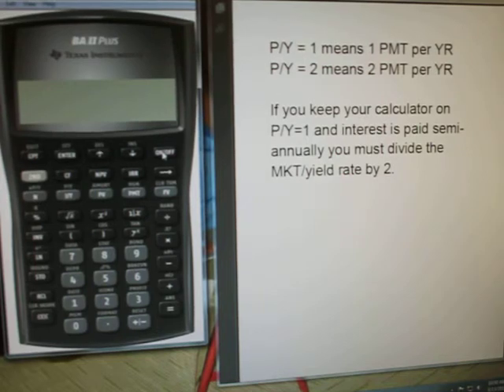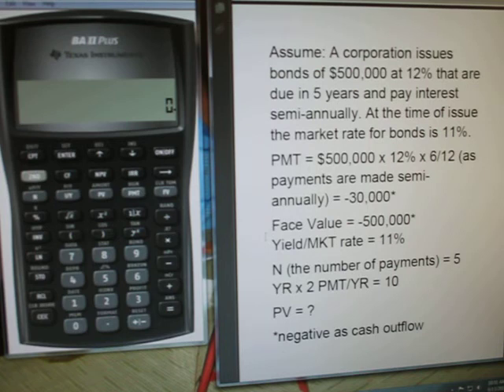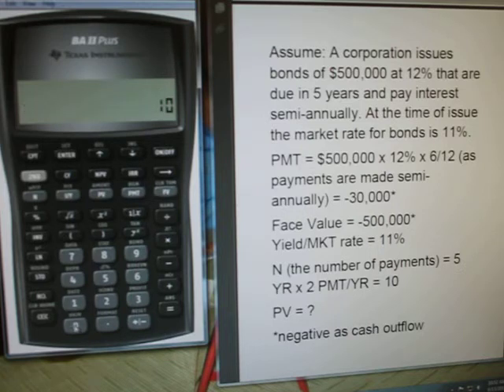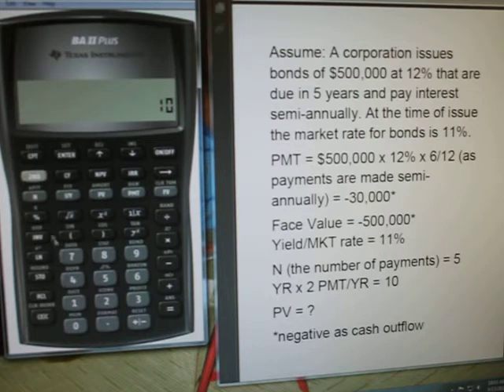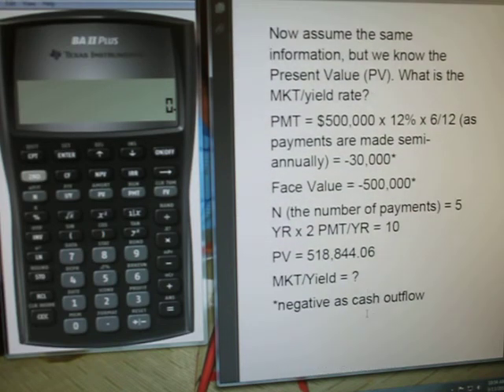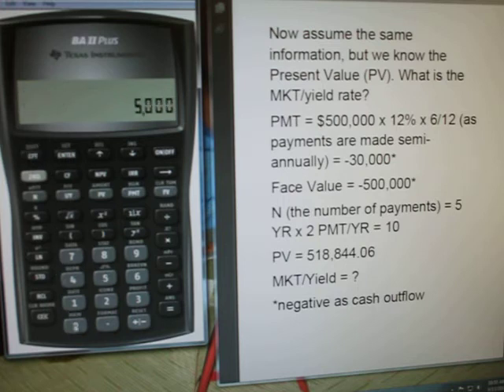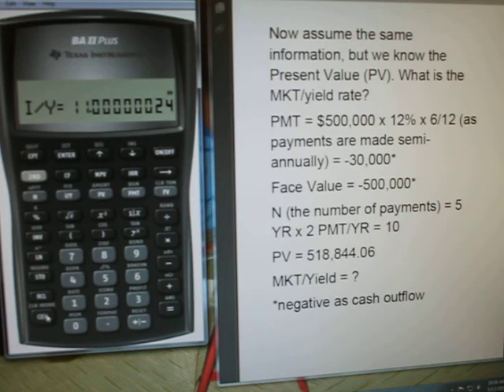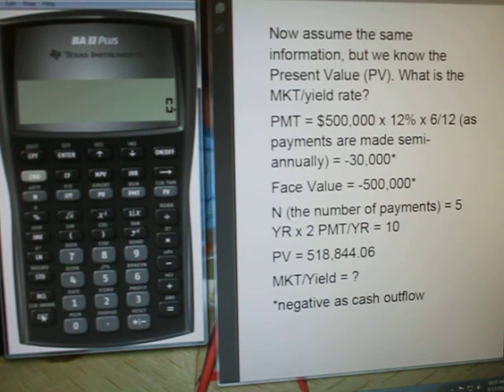Find PV using BAII Plus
How to use your BAII Plus Calculator for Bond calculations using the FV, PMT, I/Y, and N functions.